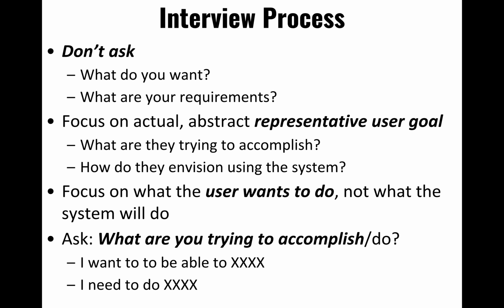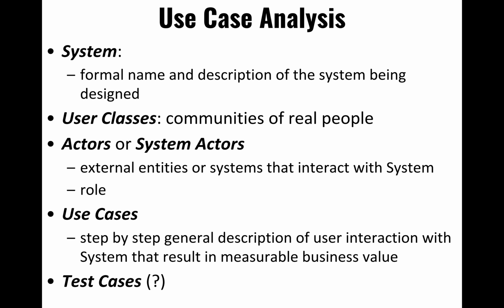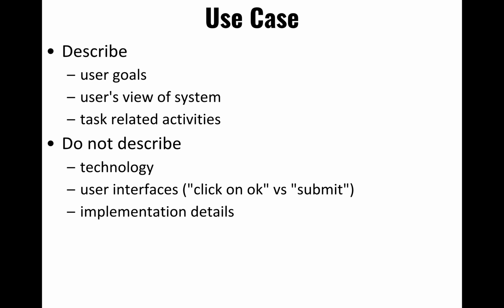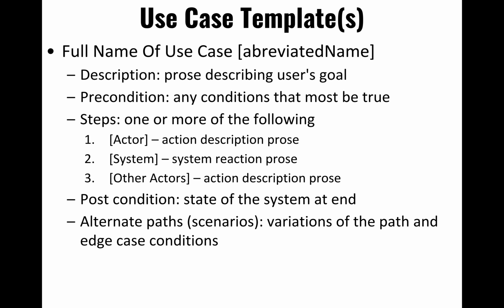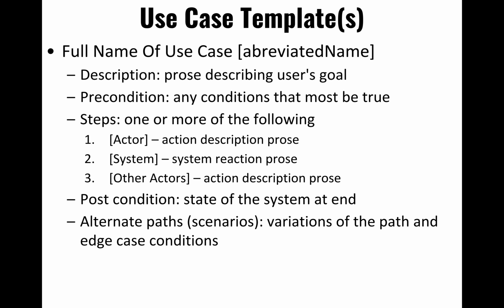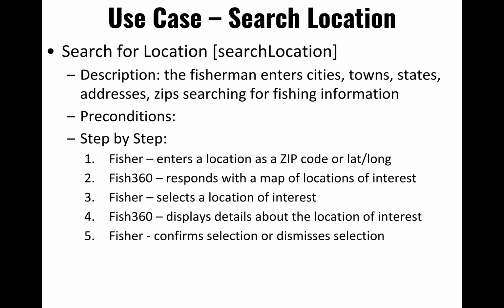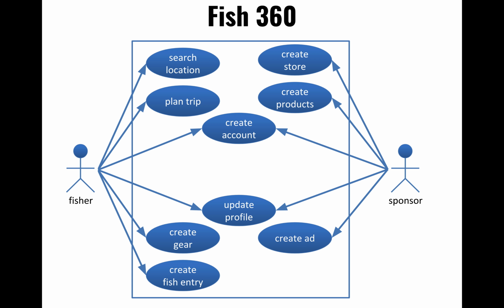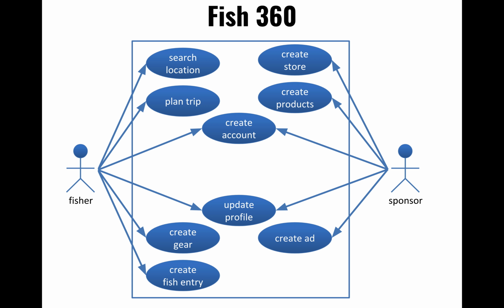W2 3 use case analysis